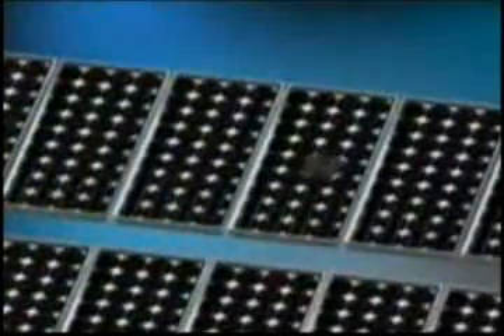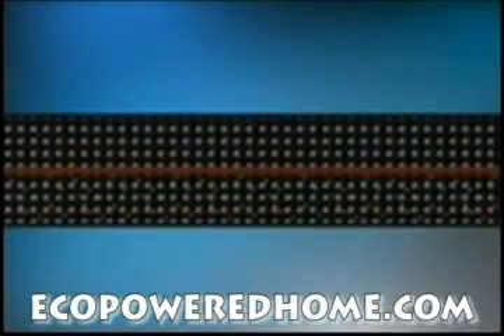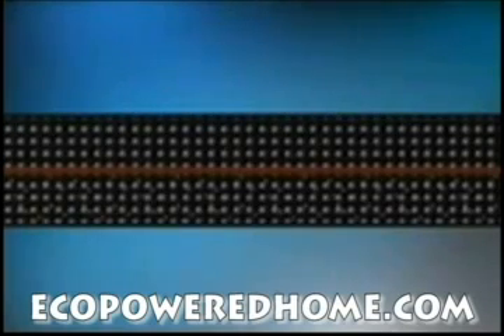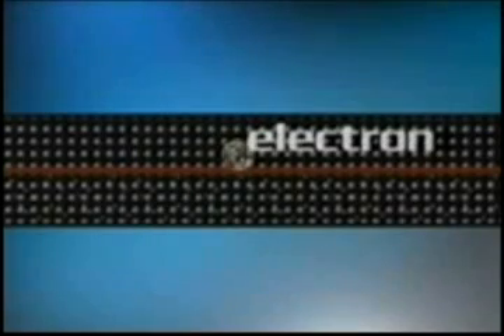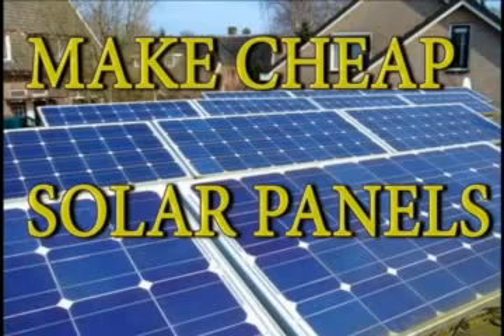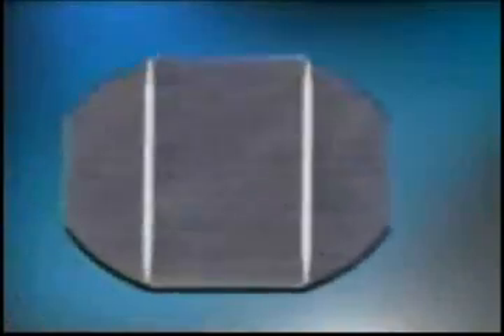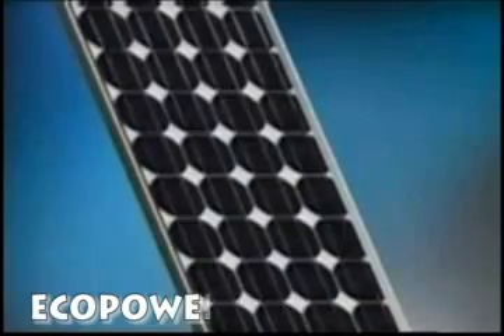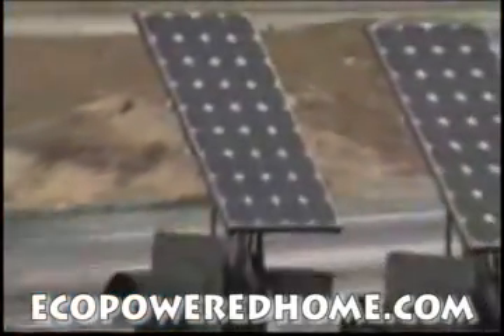How Solar Energy Panels Work - Explained in Detail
This video describes a plausible method for living off grid using the power of the sun. It's not expensive to build your own cheap Home Solar Panels and eliminate your power bill.